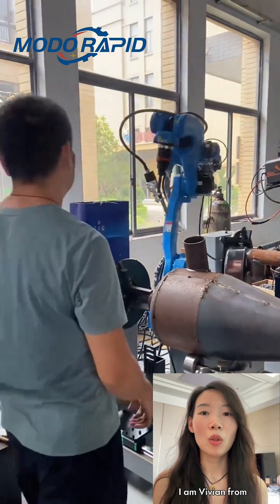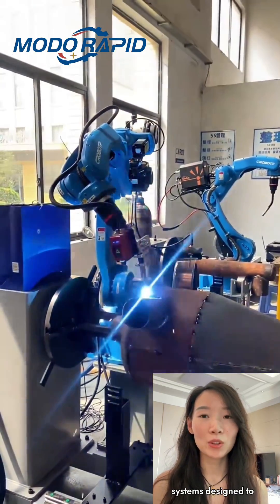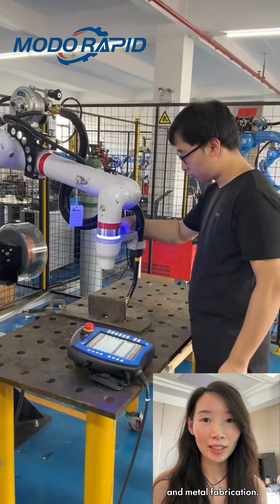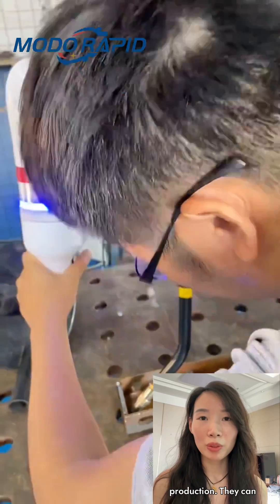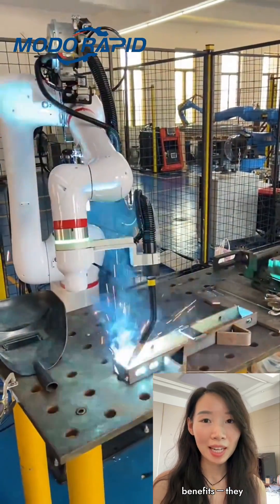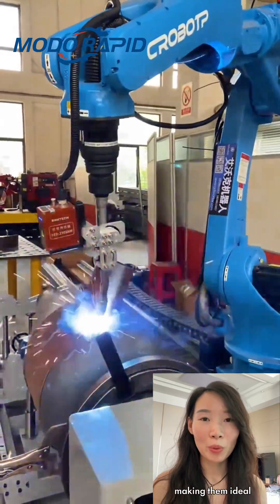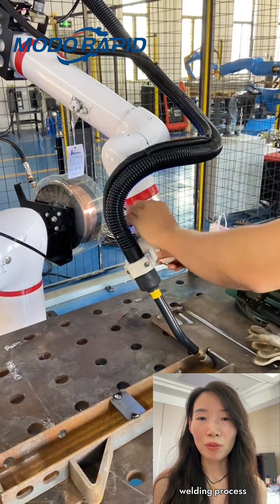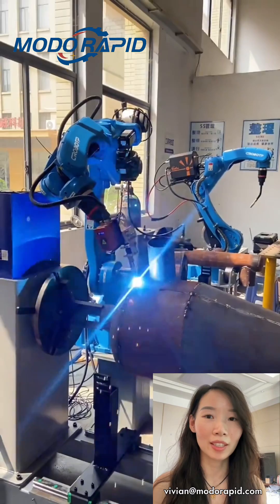What are welding robots used for?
Welding robots are advanced automation systems designed to improve consistency, precision, and productivity in the welding process. They’re widely used in industries such as automotive, aerospace, heavy machinery, and metal fabrication.

A welding robot performs tasks like MIG, TIG, spot, and arc welding with exceptional accuracy. Unlike manual welding, robotic systems ensure consistent weld quality, even in high-volume production. They can handle repetitive tasks efficiently, reducing errors and material waste while improving overall throughput.

For manufacturers, welding robots offer significant benefits — they minimize downtime, increase safety by keeping operators away from heat and fumes, and enable 24/7 production. They are also easily programmed to handle complex geometries, making them ideal for custom assemblies or multi-part production lines.

In short, welding robots are used to enhance efficiency, accuracy, and reliability in metal joining applications. By automating the welding process, they help companies meet demanding quality standards, shorten production cycles, and stay competitive in today’s manufacturing environment.